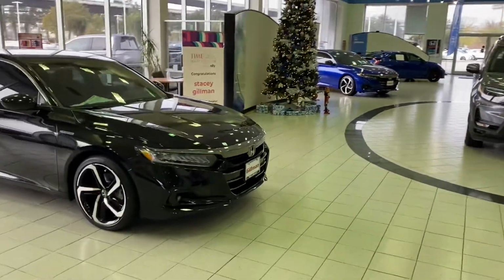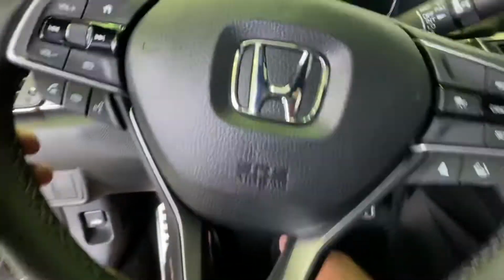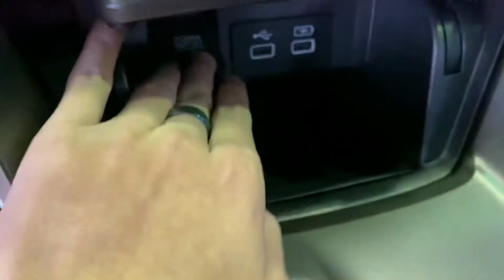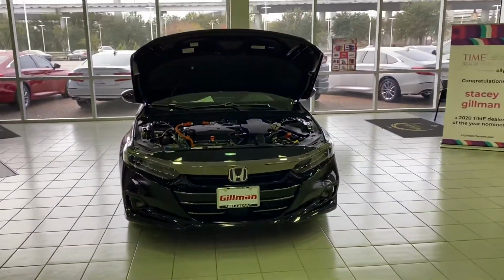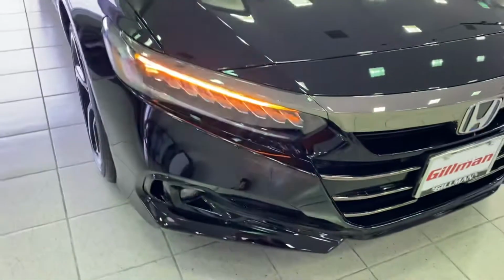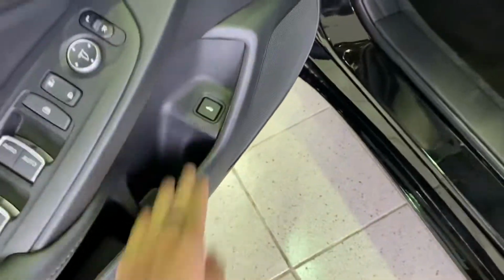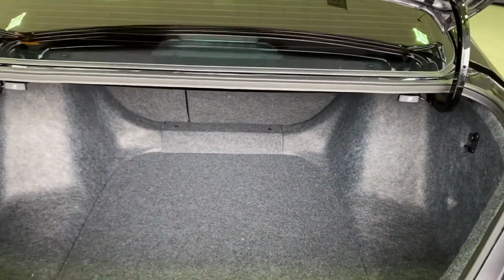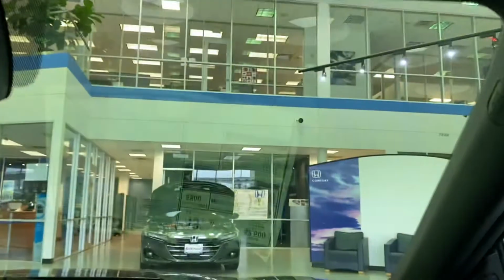2022 Honda Accord sport hybrid walk around tour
Make/model:Honda accord
Edition:sport hybrid
Exterior color:black
Interior color:black
Engine:2.0 4 cylinder
Overall score:10/10

This is a really nice sporty vehicle especially for a hybrid really love the sleek design and the interior was really nice especially the leather and cloth seats yeah and excuse the lighting in the showroom being a bit poor.